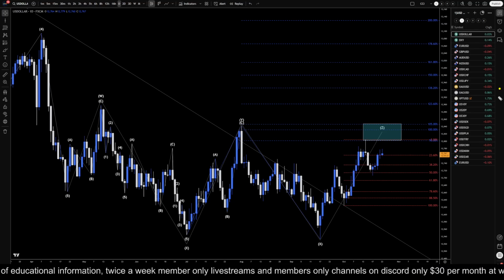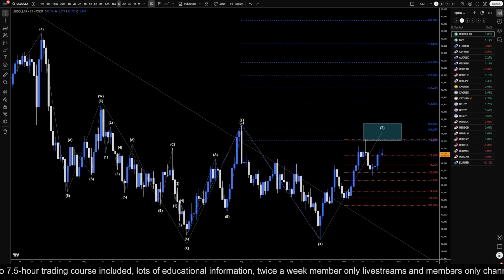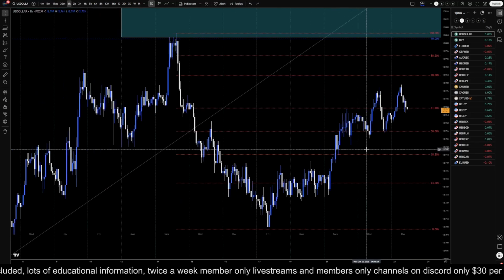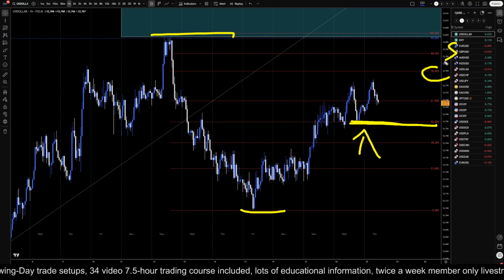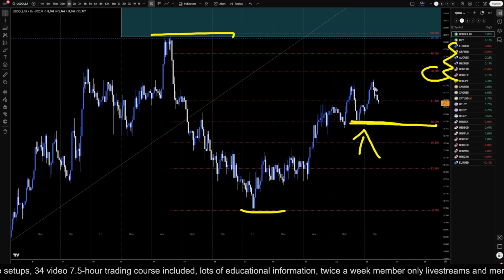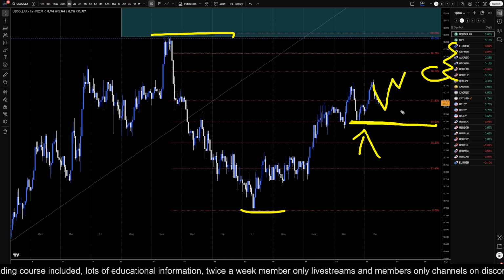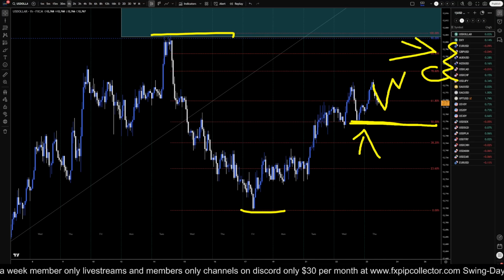USDOLLAR (DXY) Forecast & Technical Analysis for October 23, 2025